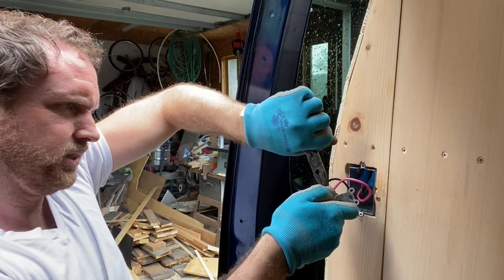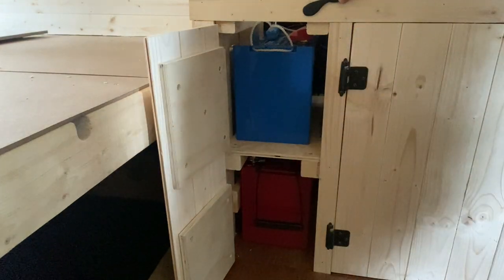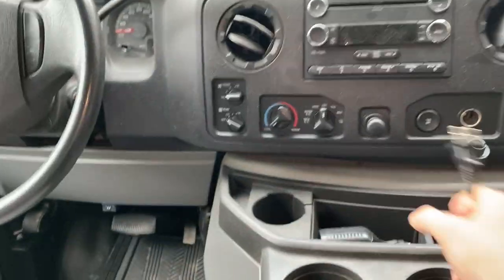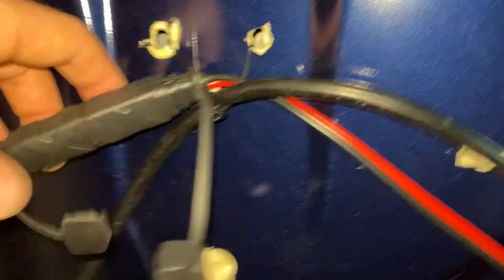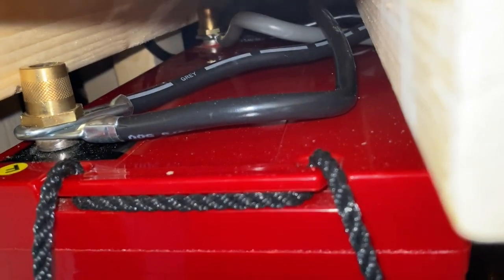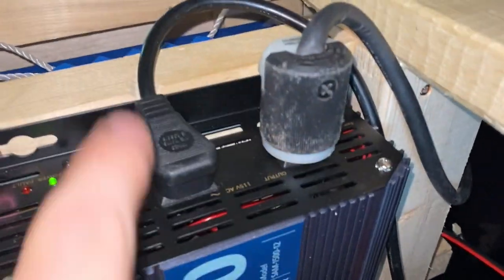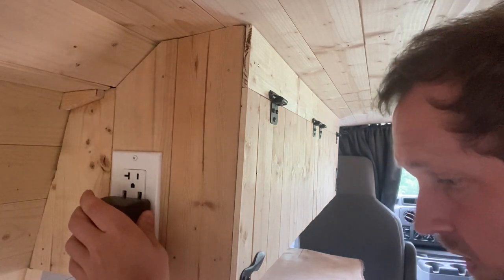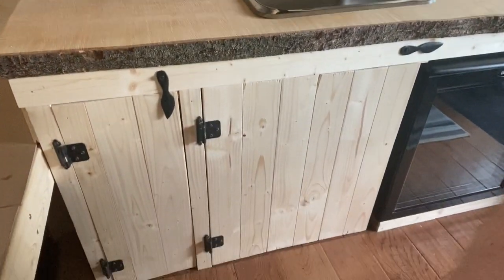Simple Van Life Electrical Setup for Beginners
Simple Van Life Electrical Setup

I've toured North America out of a Mazda 3, spent 2 years exploring the United Kingdom out of a broken down Citroen Berlingo, and lived out of a Volkswagen Transporter in Australia during lockdown 2020...
this week I show you my cheap and effective electrical van life set up.

Simply Explained Electrical Setup for Beginners | Van Electrical Setup Explained